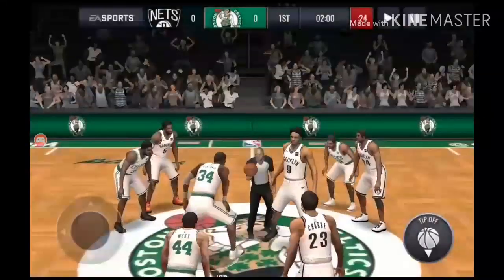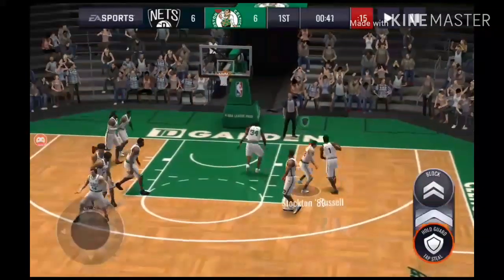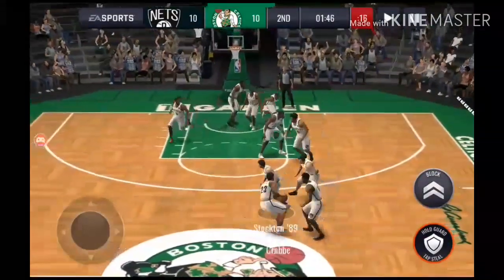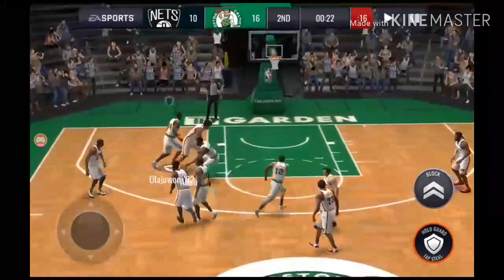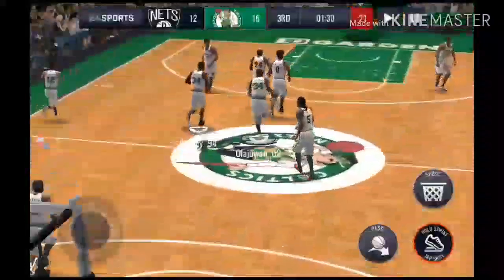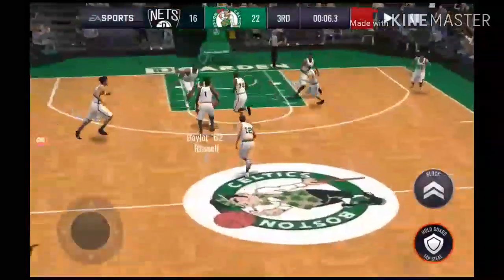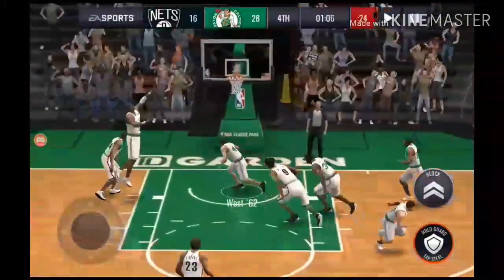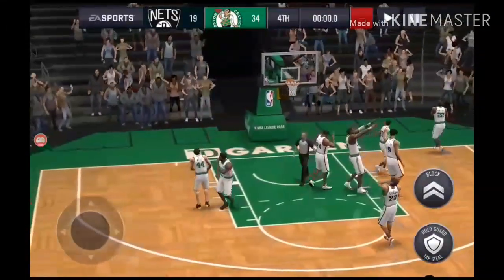NBA LIVE Mobile Gameplay: The Return Of The Boston Celtics!!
This Video Has Some Strong Adult Language.

I've returned.
I'll be doing uploads again but it won't be every day!
With that said... On today's video of NBA LIVE Mobile the Boston Celtics are facing against the Brooklyn Nets! Do you think the Celtics will dominate for a win? Find Out NOW!

I, Ricky Paquiot (PA-kee-oh) aka Green Leaf Or Green Boston Gaming Have Been Playing Video Games In Queens,NY Since 4th Grade (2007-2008) And At My Dad's House In Salem,MA After Moving To MA In August 2008 & Living In Gloucester,MA (North Of Boston) Since May 15,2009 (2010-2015) With 12 Years Of Experience! And I'm Not ALWAYS a Talkative Person. If I Tried To Be In Some Videos That Applied, Then I Would Be Commentating On Sport Video Games. Anyways, I Hope You Enjoy This Video!!!

MMXIX GLCVG,Inc.